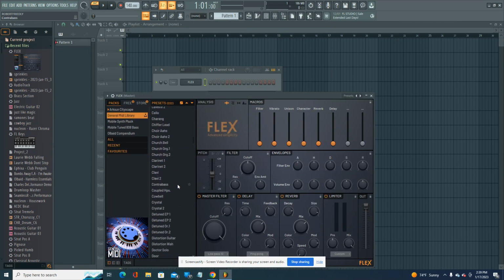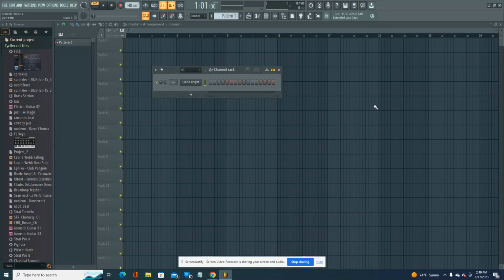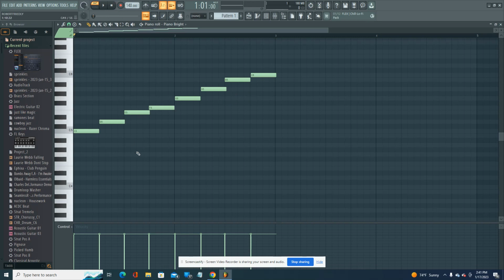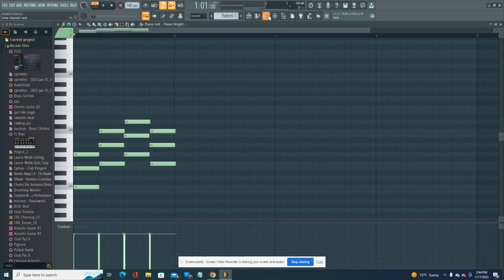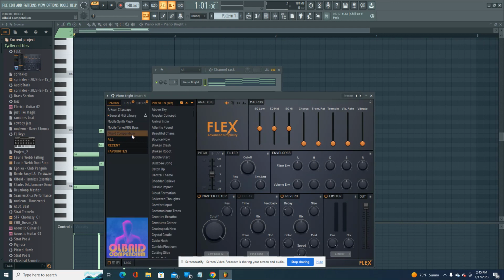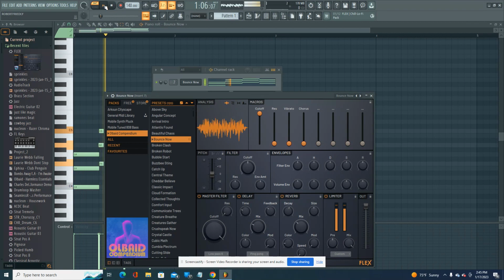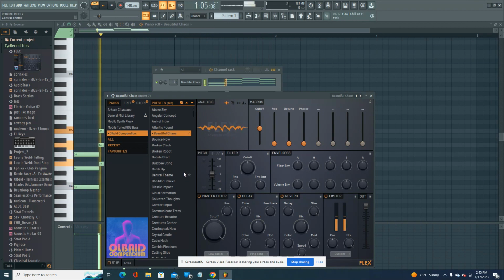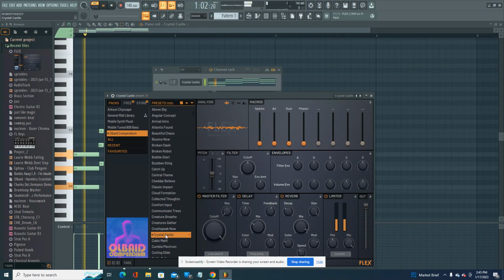Writing Your First Song in FL Studio Using Flex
In this video I will teach you some secrets about piano roll, some basics on music theory, and show you how to use Flex to write a simple song and hopefully make it your own.